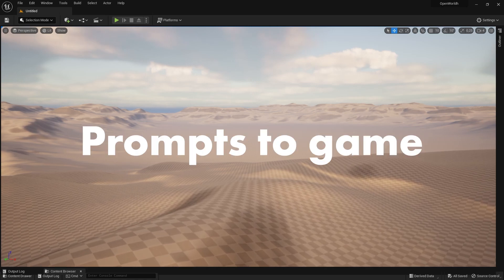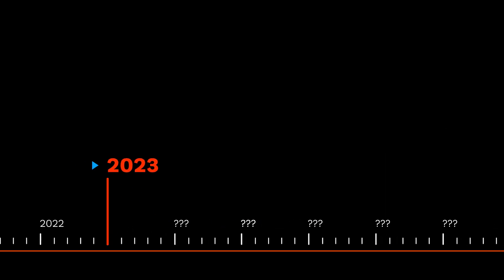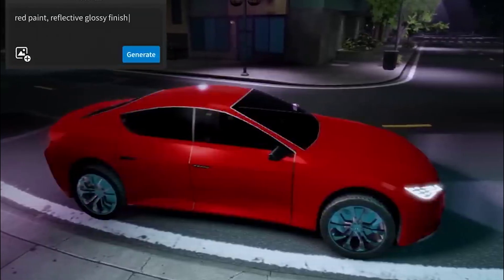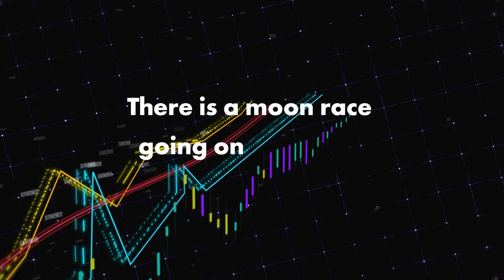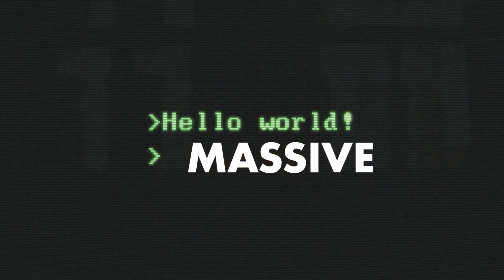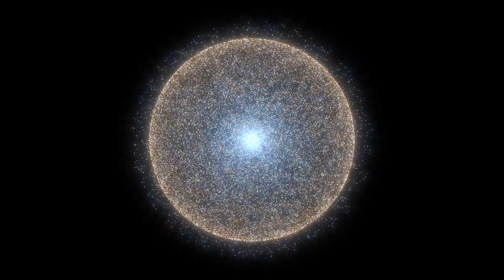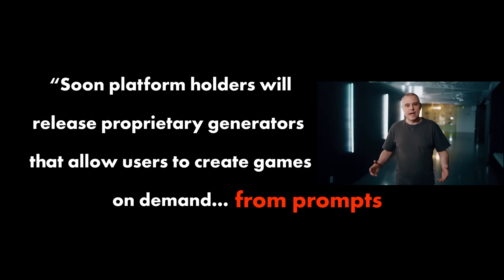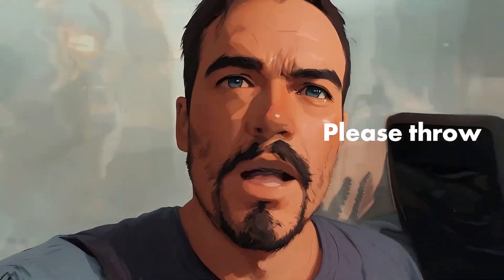This is when AI will Generate Games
Generative AI is making a lot of noise in the game industry. Some developers love it, others are weary by the change. Here’s a short overview of when we're getting prompt to games (aka text to game)